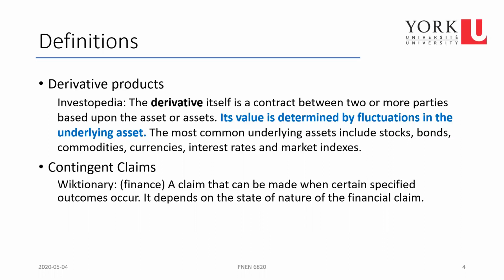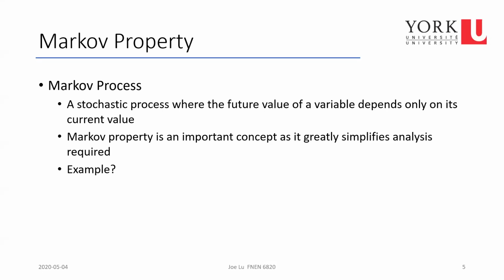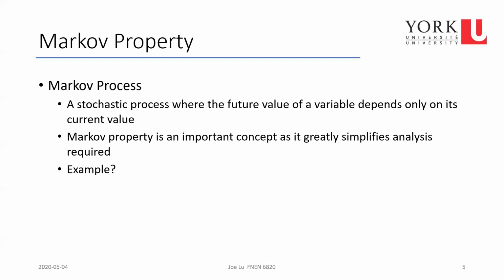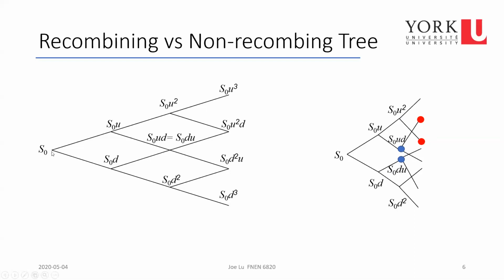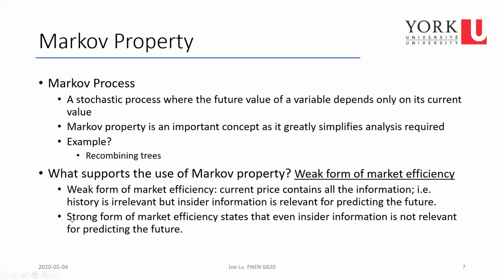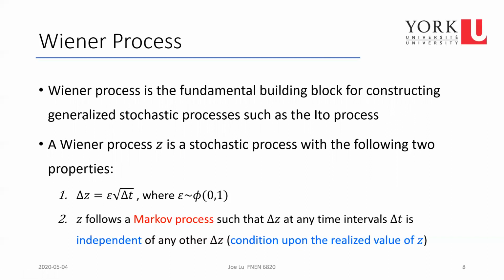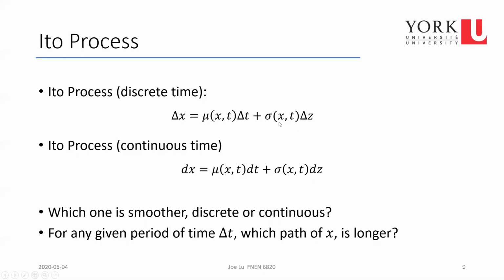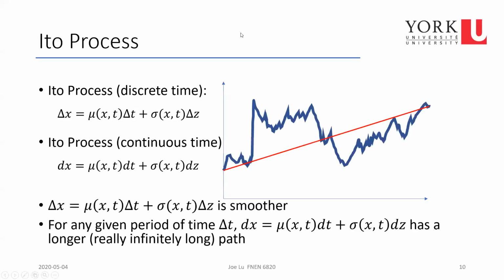FNEN6820 L1 v02